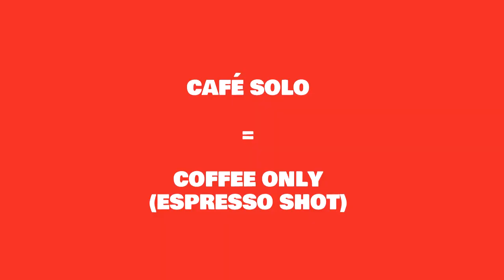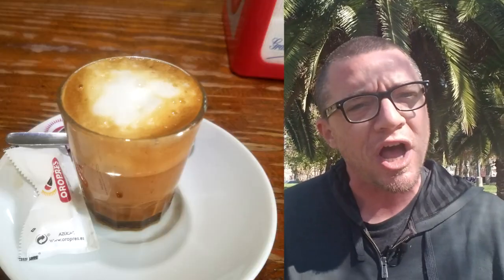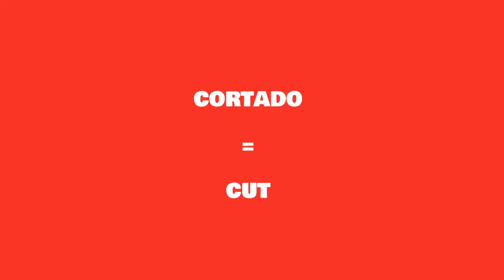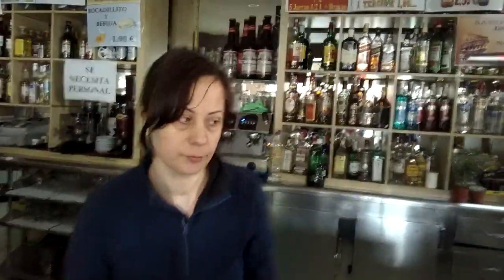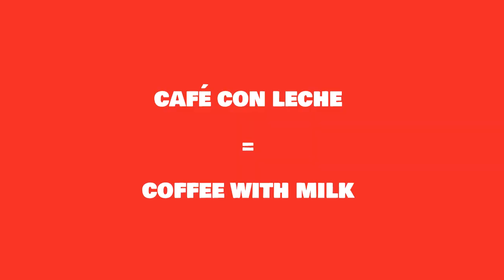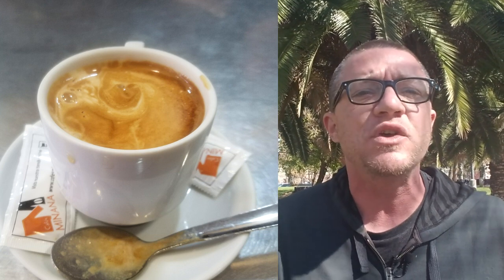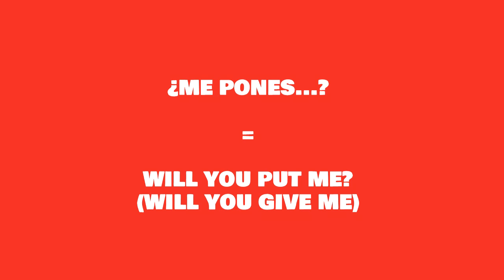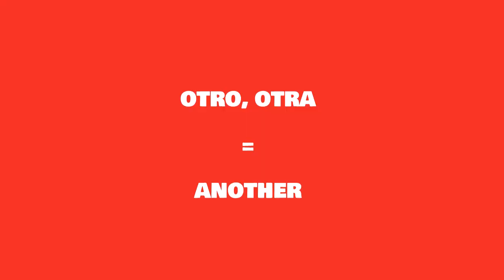Order Coffee in Spain (Gringo on the Streets, Episode #2)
In this episode of Gringo on the Streets, we're ordering coffee.

If you watch this video, no doubt you'll be able to order coffee in Spain without a problem.

But you won't JUST see me ordering coffee in this video.

You'll see something else.

You'll see that every time I order a coffee, the person quickly responds by making my coffee.

Even with my "horrible" pronunciation and "so American" accent--as I've been told in YouTube comments =)

But none of that matters.

Language is a tool for communication--to carry a message from one brain to another.

Once that's achieved, it's all ego after that.

Don't get me wrong, I'm all about speaking the best you can--I want to speak the best I can!

But even when my sentences are riddled with mistakes or poor pronunciation of a word--I'm understood.

I'm more than understood.

I have wonderful conversations.

I tell jokes.

Just sometimes with lots of mistakes =)

I'm still learning too!

It's a lifelong thing for me, I think.

So watch this new video.

See me order a *million* coffees.

See me make mistakes and speak like a gringo.

But still get all my coffees!

Then you go do it!

Next opportunity, get out there and order something in Spanish!

But don't compare yourself to perfect!

Don't beat yourself up for making mistakes or sounding "stupid".

Pat yourself on the back for doing the scariest thing, getting out there and speaking Spanish in real life.

Even just the small phrases and sentences in this video--if you say them in real life, you'll feel absolutely amazing!

Hasta luego,

Jordan